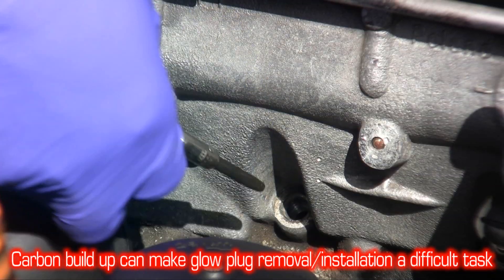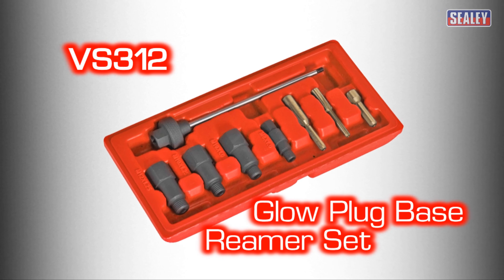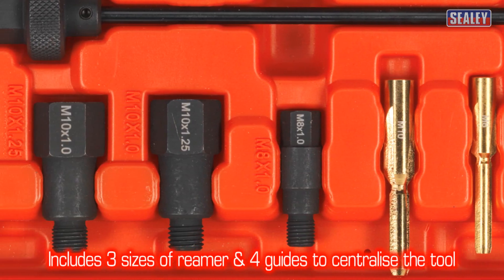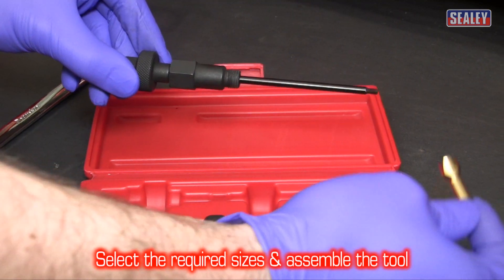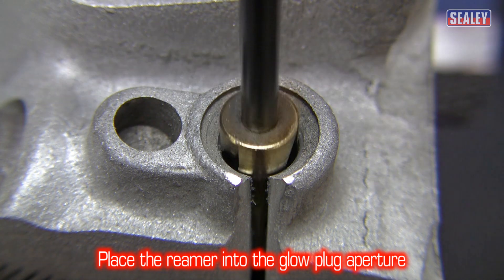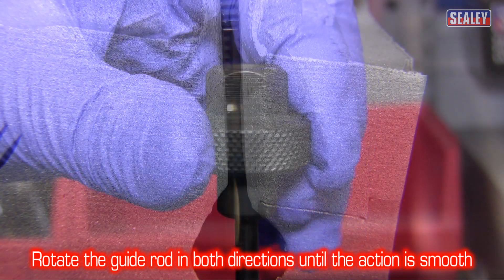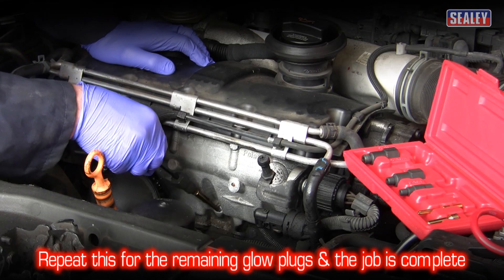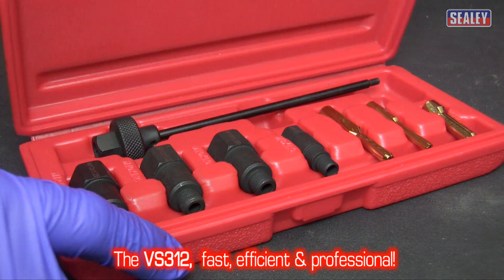Easy Glow Plug Removal and Installation with the Sealey VS312 Glow Plug Base Reamer Set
Demonstration of how this reamer set can clean up your glow plug aperture, removing carbon deposits to make installation & removal of glow plugs easier.